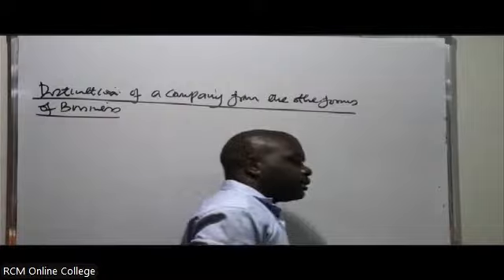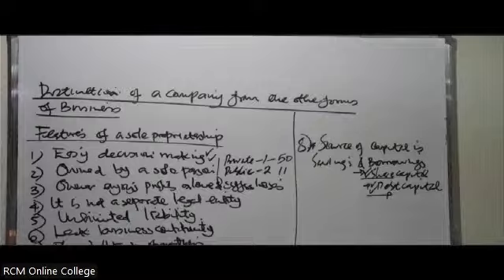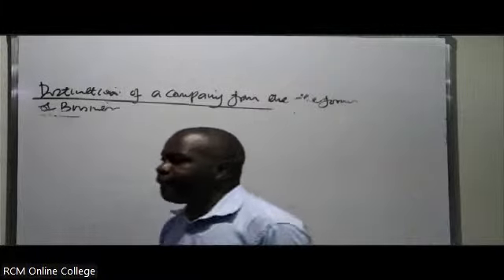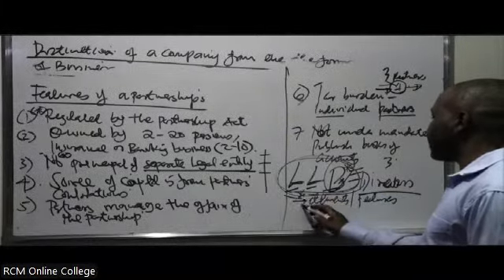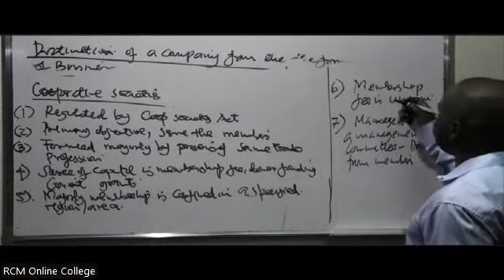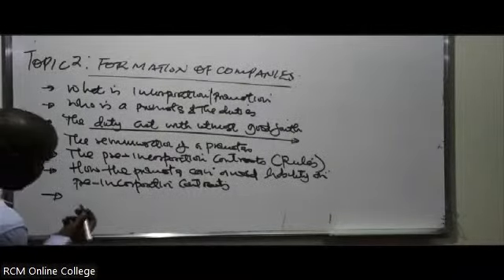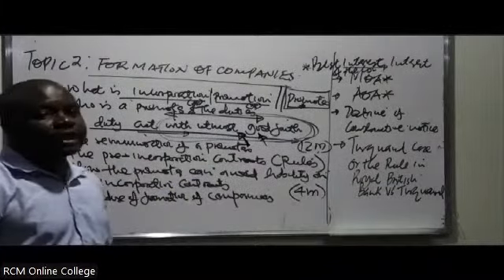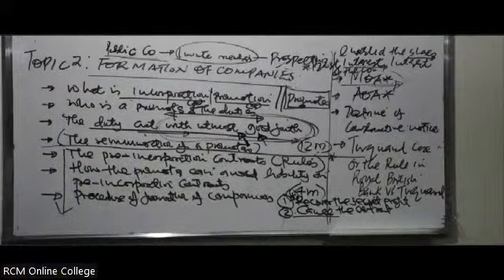Company Law– Distinction of a Company from Other Forms of Business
𝐌𝐨𝐝𝐞𝐬 𝐨𝐟 𝐬𝐭𝐮𝐝𝐲:
• Online classes – Only Ksh 4,800 per unit
• Physical classes – Only Ksh 7,000 per unit
𝐏𝐡𝐲𝐬𝐢𝐜𝐚𝐥 𝐜𝐥𝐚𝐬𝐬𝐞𝐬 𝐚𝐯𝐚𝐢𝐥𝐚𝐛𝐥𝐞
 Flexible online learning for busy schedules
 Experienced tutors and full learner support